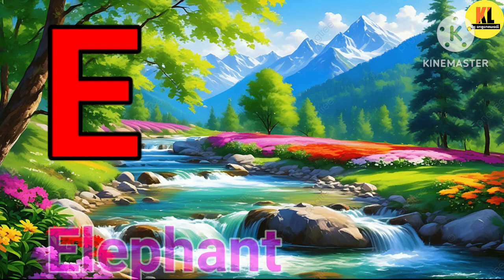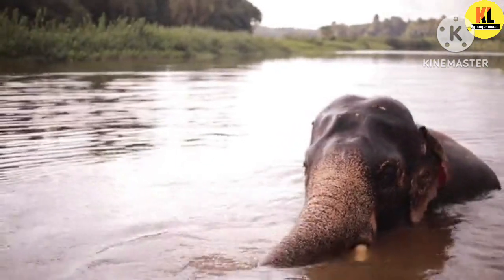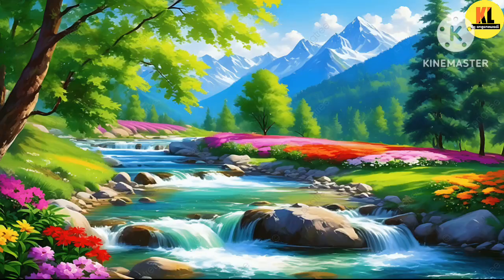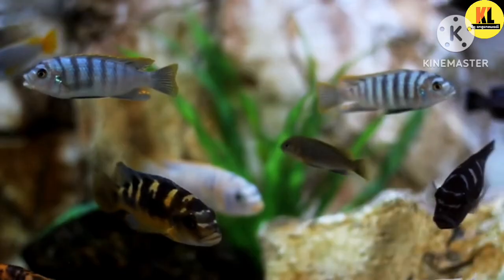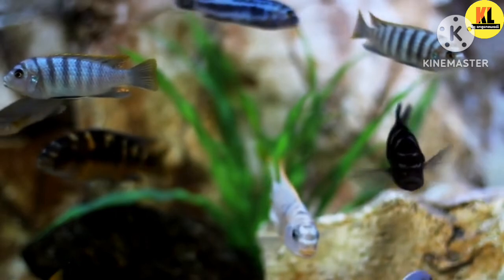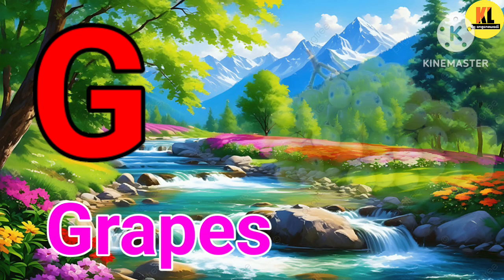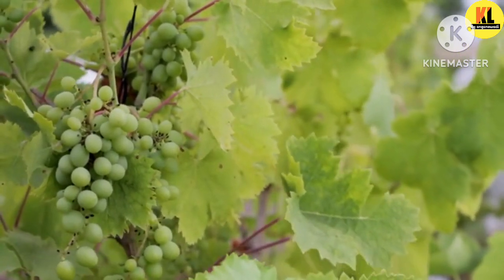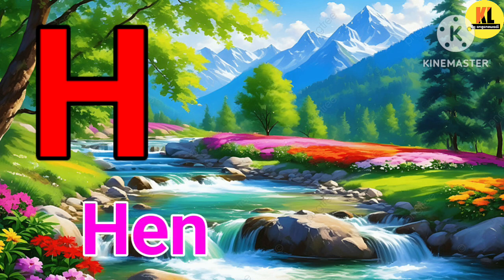One two three, 1 to 100 counting, ABC SONG, 1234, 1 se 100 tak ginti, learn to count, a to z - 19